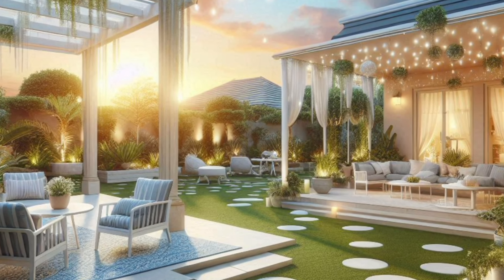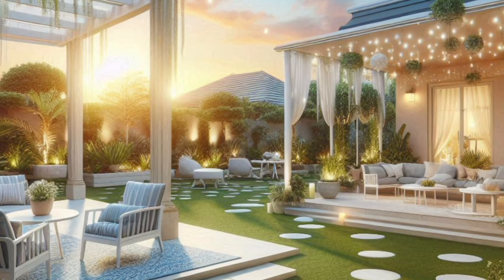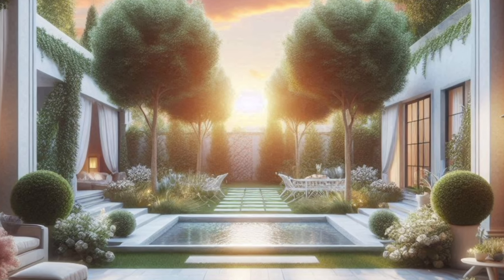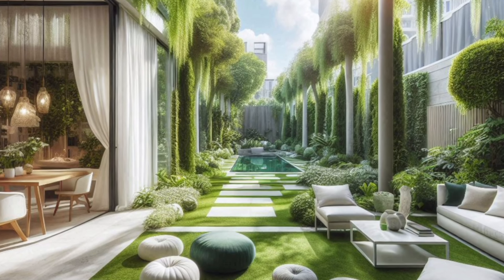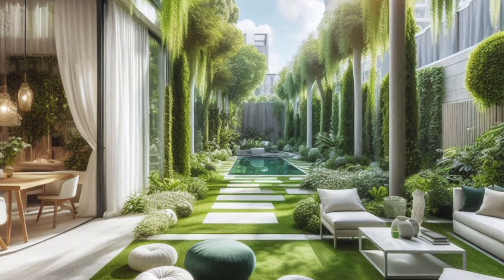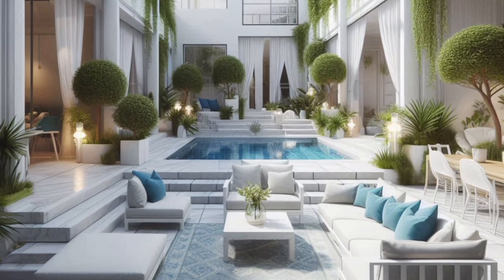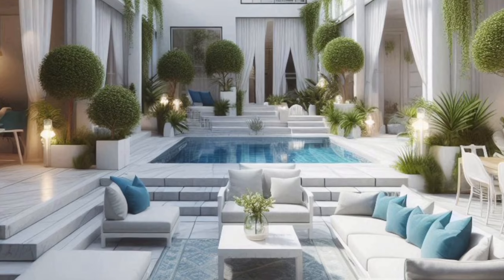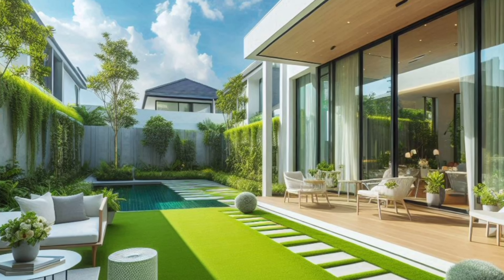Bloom From Home: Easy Gardening Ideas for Beginners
Tired of boring backyards and lifeless landscapes? Let's transform your space into a thriving oasis! In this video, we'll explore amazing gardening ideas that fit ANY home, from sprawling backyards to sunny windowsills. 🪟

We'll show you:

Secret tricks to maximize small spaces for BIG results!
Stunning container garden designs that explode with color.
Veggie patch hacks for growing your own delicious food.
Low-maintenance ideas for busy bees who still want a beautiful garden.
Creative DIY projects to add personality to your outdoor space.
Get ready to be inspired with fresh ideas, actionable tips, and easy-to-follow instructions. Whether you're a seasoned gardener or a complete newbie, this video will show you how to create a flourishing garden that reflects your unique style.

So grab your gloves, grab a seed packet, and let's get growing!